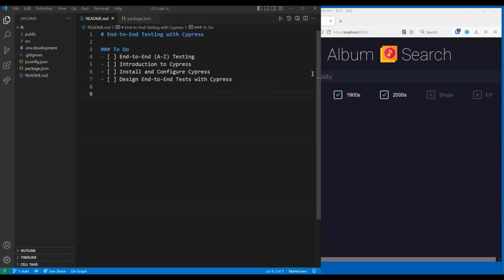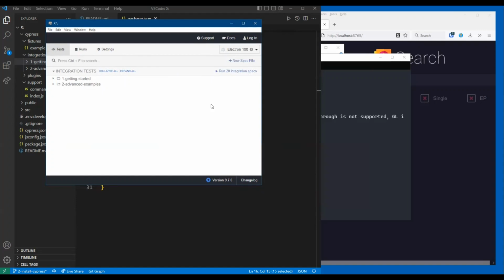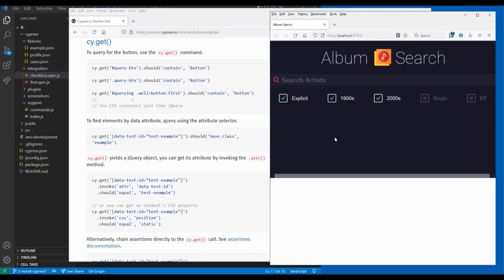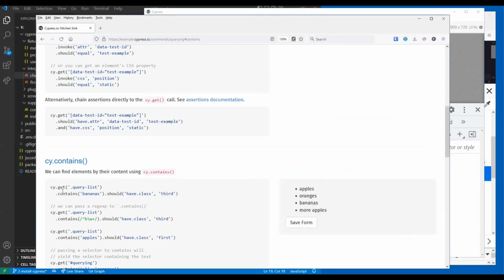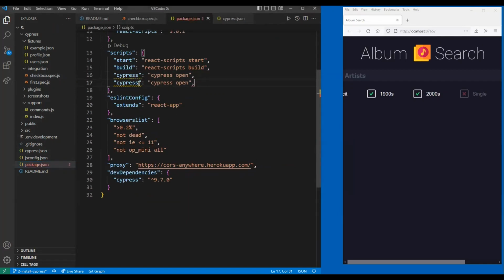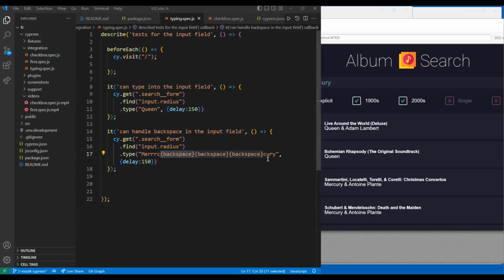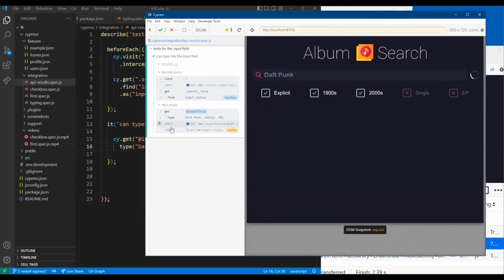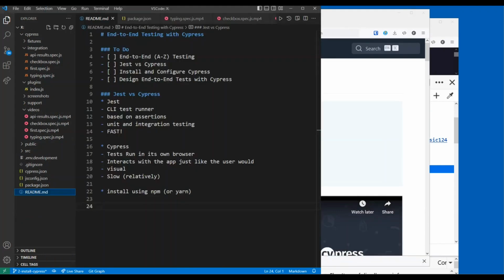End to End Testing with Cypress - Lecture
Lighthouse Labs QA testing with Cypress